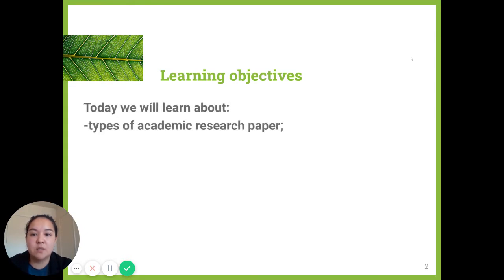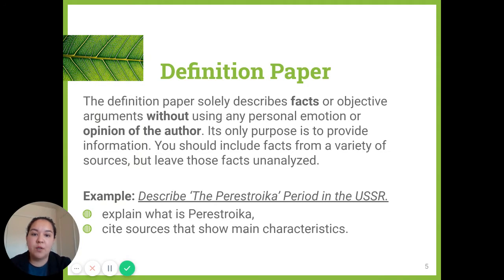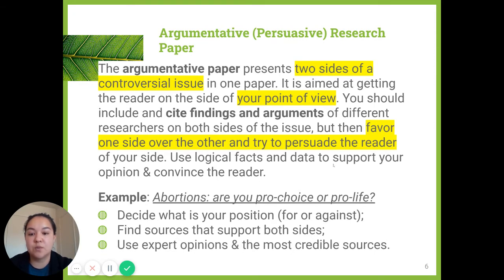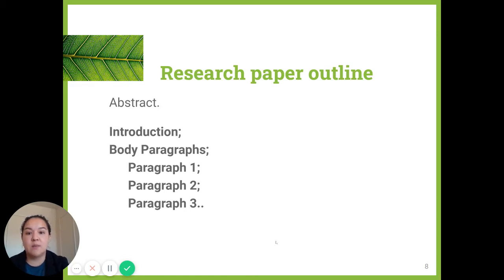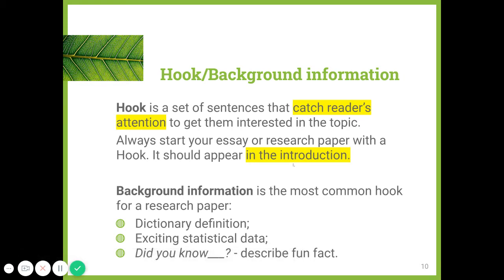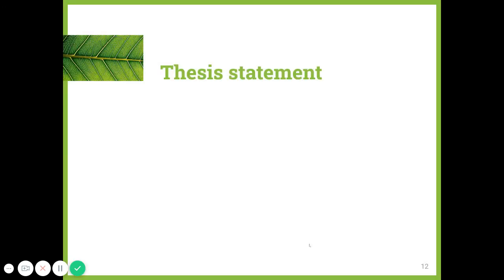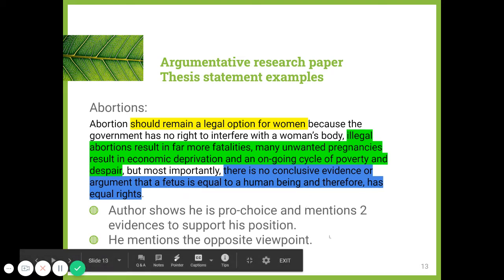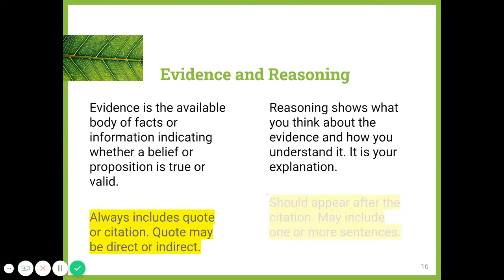How to write a research paper - Part 1 - Leila Francisco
This video introduces the aim, structure, and types of research papers. Besides, it presents some techniques that can be useful for attract your readers and making effective presentation of your work.